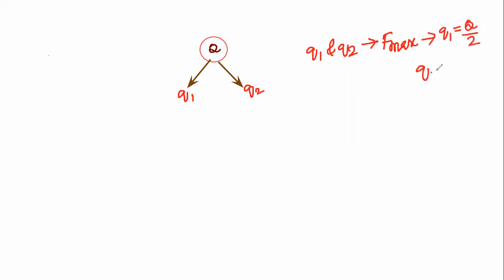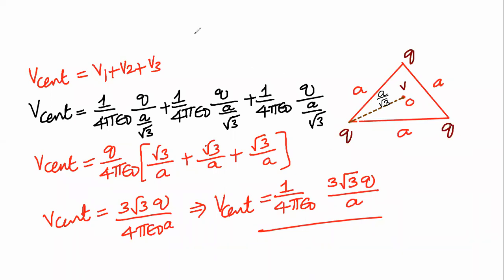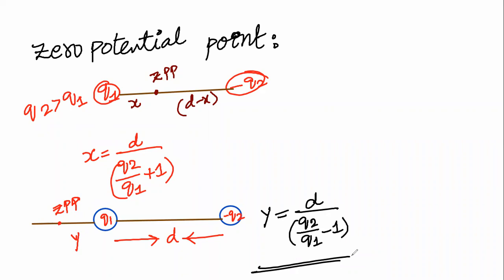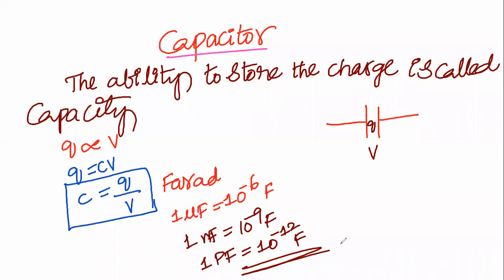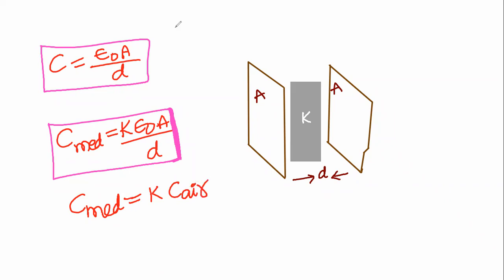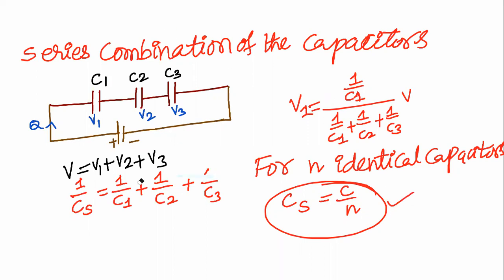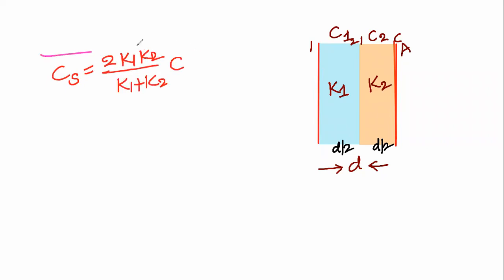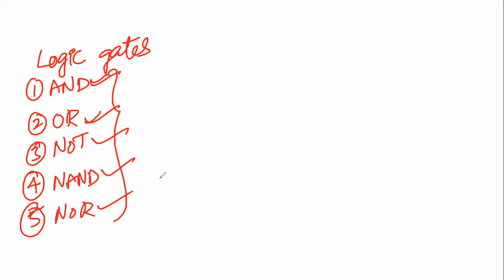CET CRASH COURSE | CLASS 22 | PHYSICS